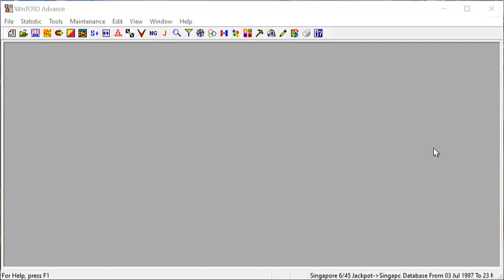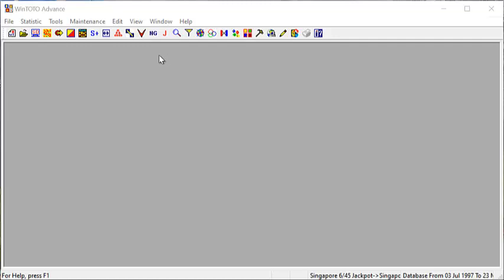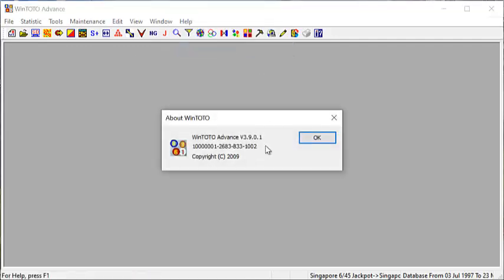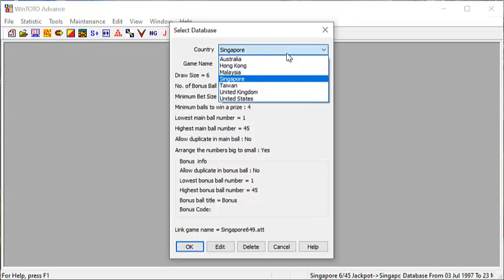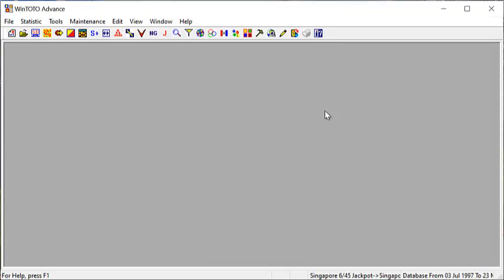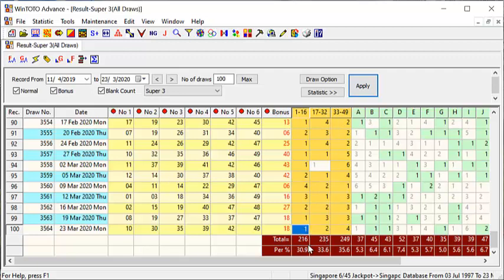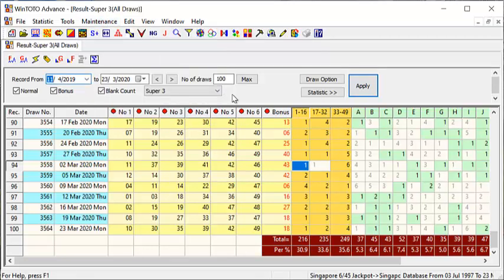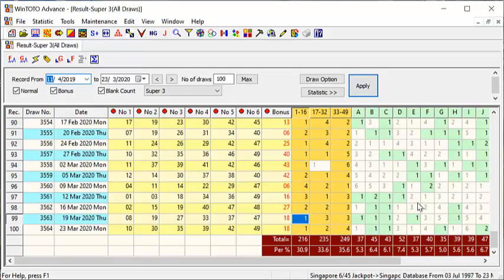WinToto Advance Software Tips For 26 March 2020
In this video, I will be sharing with you on how to maximize your play using one of your latest feature known as Shift Forecast.

How to get a group of Toto Numbers within the shortest possible time

You can get all the above from the use of WinToto Advance Software, and you get to know how to use from watching the video.
This new version is mind-blowing and urges all to upgrade and to purchase WinToto Advance Software if you have yet to do so. I will be sharing with you in this video how to pick Toto Numbers using Standard Grouping Statistic.

Do take note of the group of Toto Numbers as mentioned in the video.

If you find the video of great help do feel free email the link to all your friends and relatives so that they could watch the video and to gain the benefit of enhancing their winning chance.